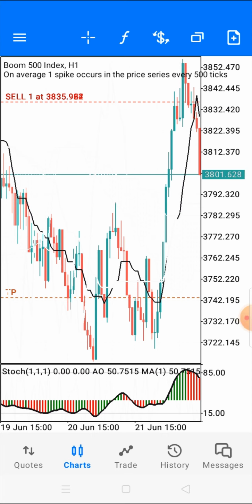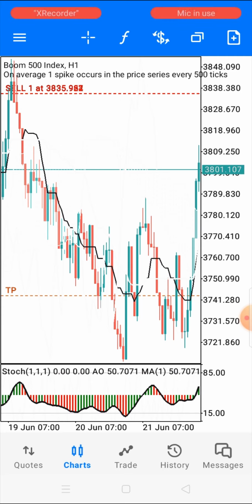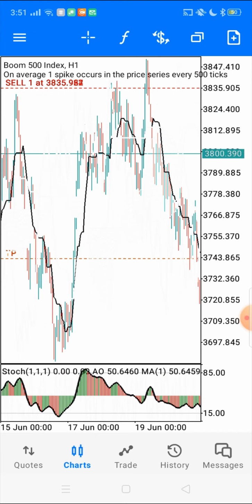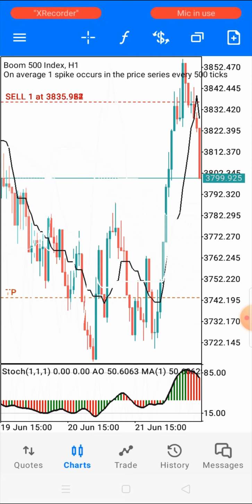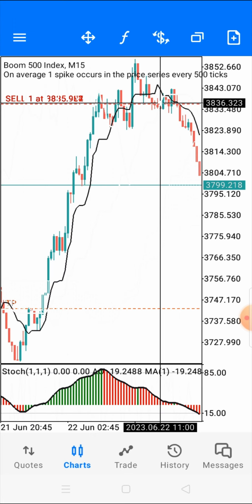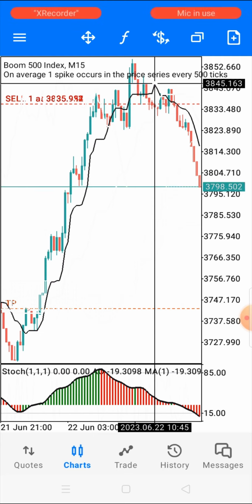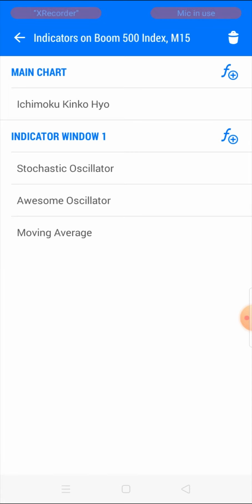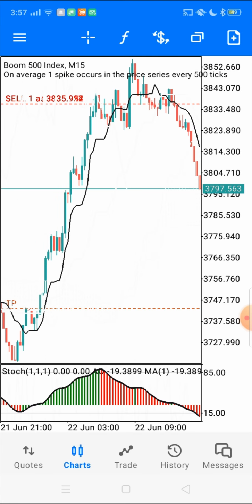100% NO LOSS BOOM AND CRASH SCALPING STRATEGY FOR SMALL ACCOUNT. boom/crash300 secret revealed.